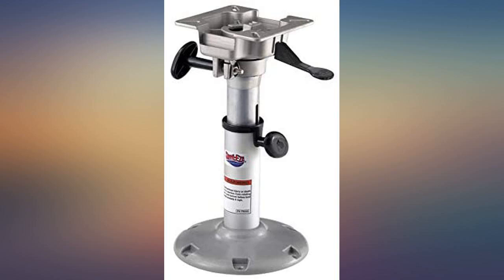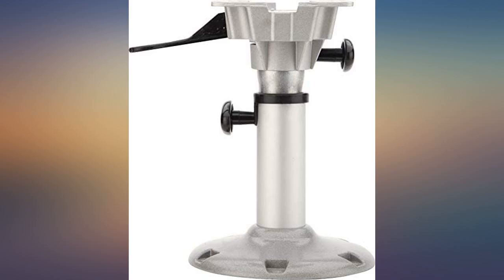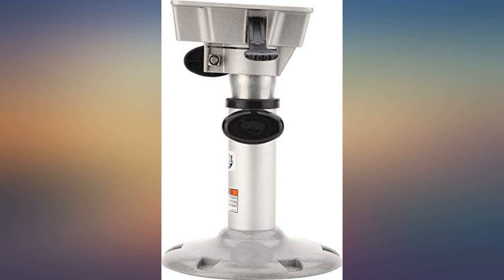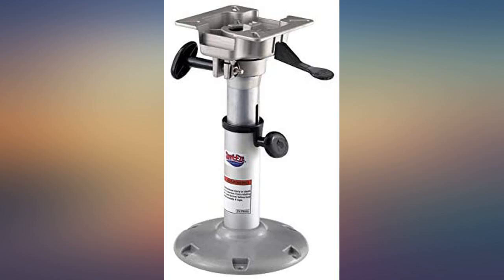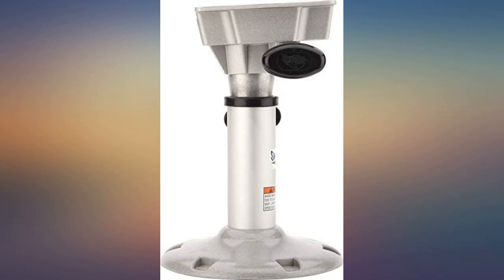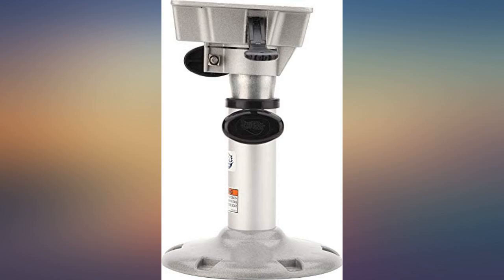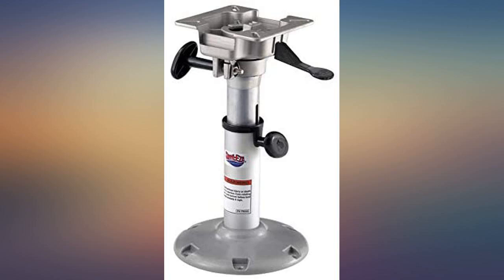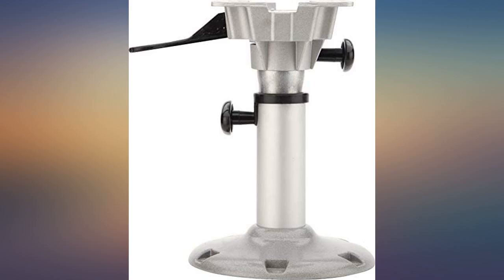Attwood 2385400 Swivl-Eze Adjustable-Height Boat Seat Pedestal 14-Inch to 20-Inch review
Main Features:
by entering your model number.. 2 3/8” super satin anodized post is swaged and welded to base for lasting durability. Height adjusts 14- to 20-inches. Includes seat mount and 9 inch diameter aluminum base. Engineered to exceed American Boat and Yacht Council standards. Type A rating, not for use as a helm/driver seat.